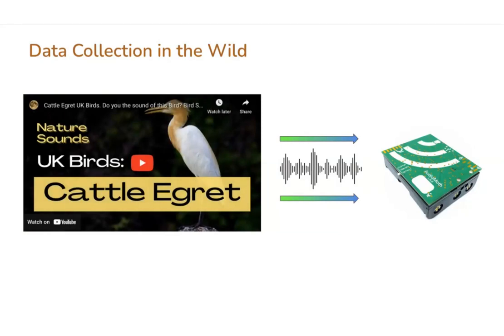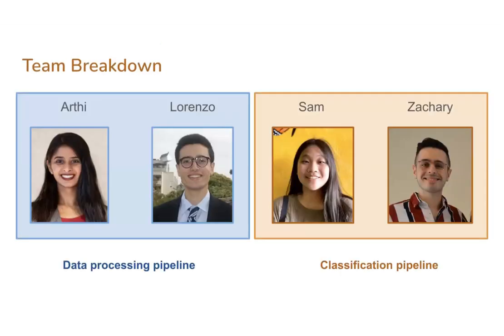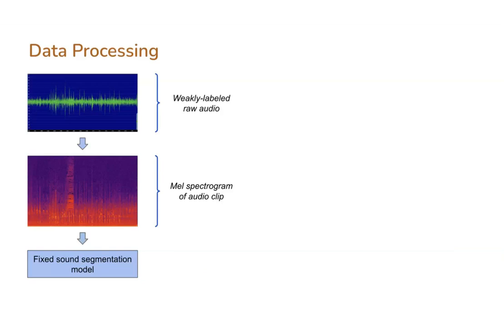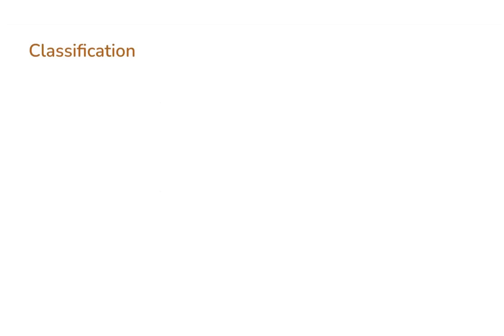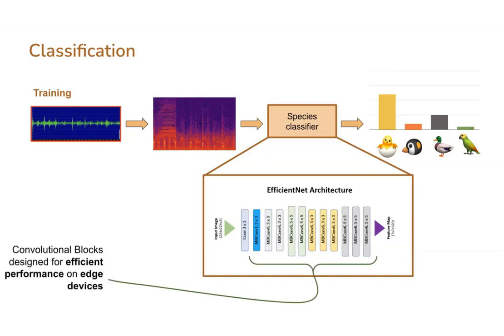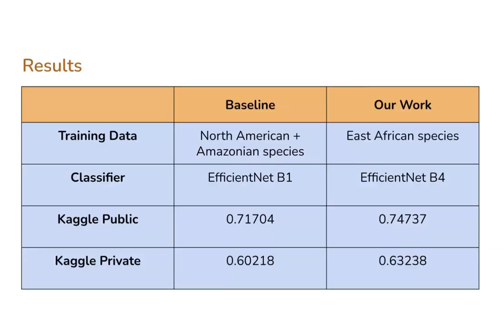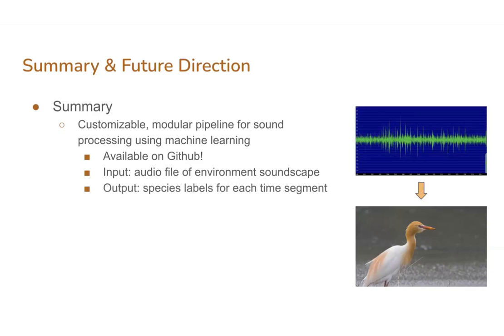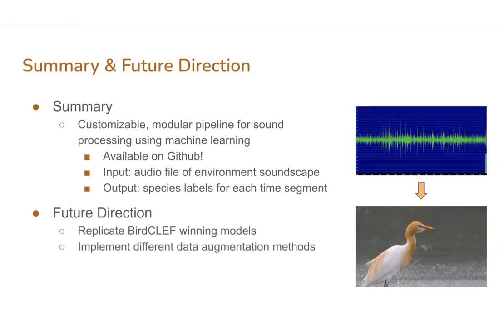Acoustic Species Classification Team 1 - CSE 145/237D Spring 2023